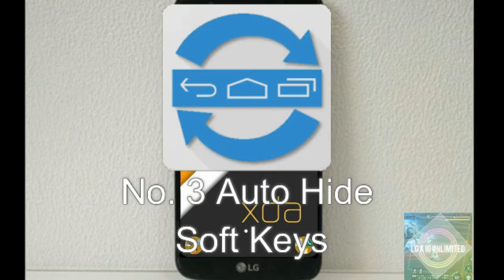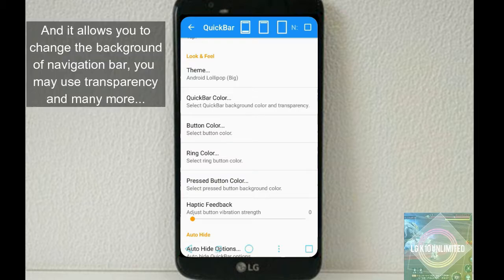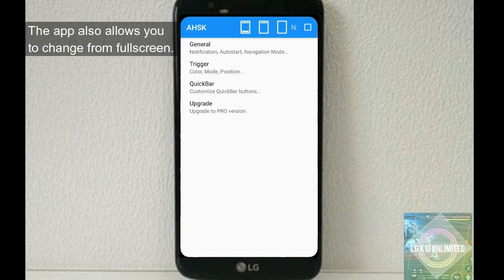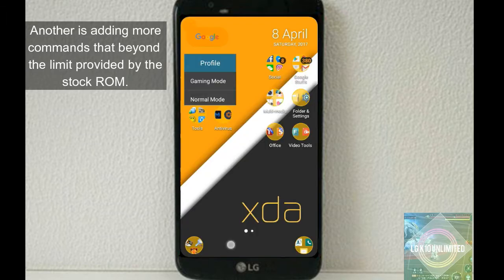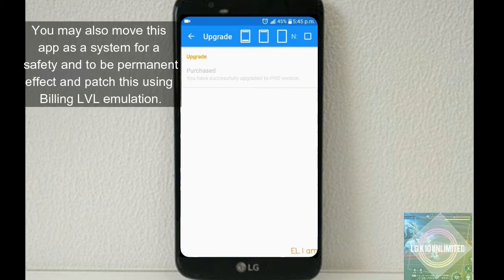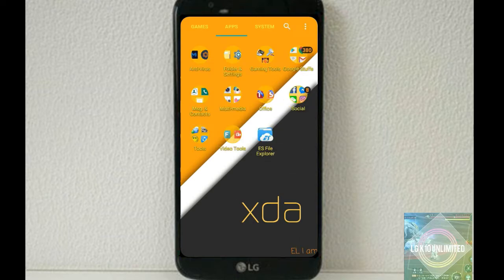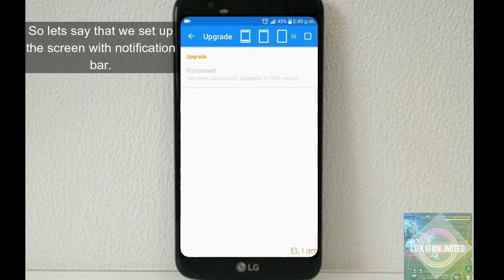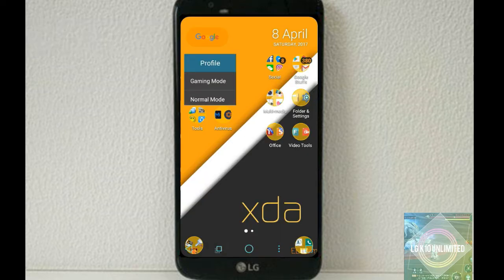How to Fix Cornerfly's Corner Curve Edge (The Proper Way of Using Cornerfly)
In this part of my video, I will show you the proper way of using the Cornerfly app.

This video is just a part of my whole video:
"10 Best Apps in Android Rooted Device (With Detailed Info.) Turn Like a LG G6 or Samsung S8"

Here's the link of the full video if you like.